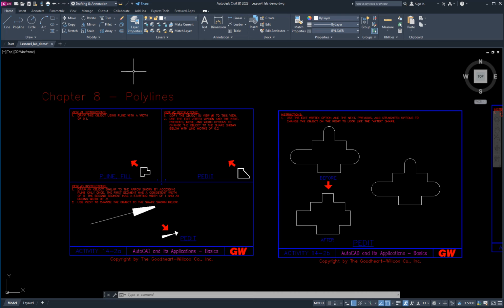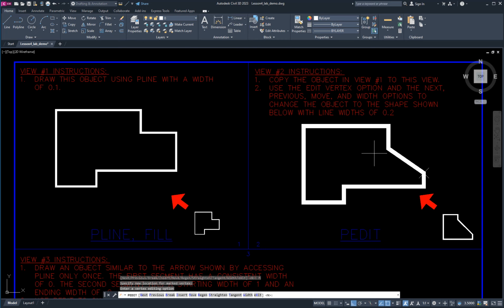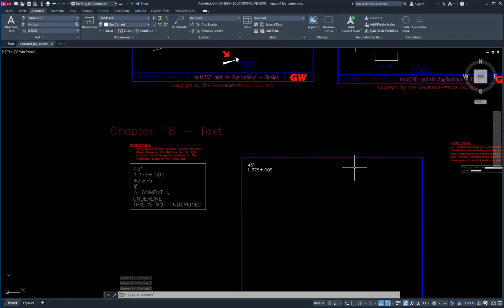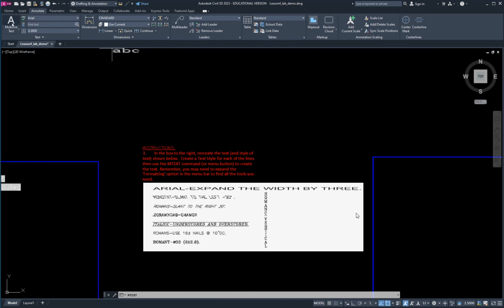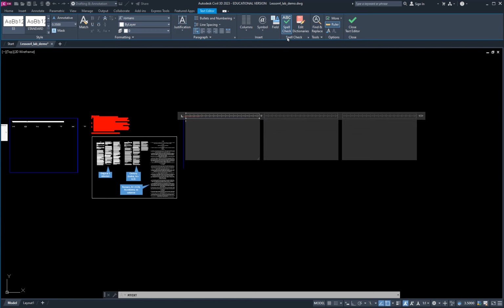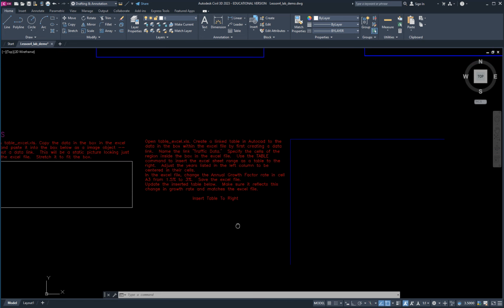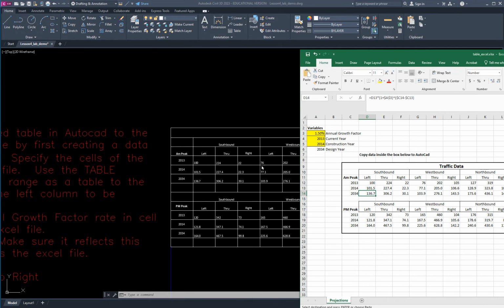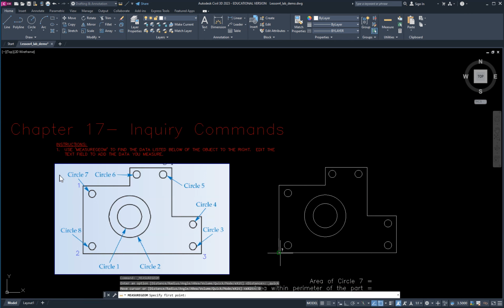CE151 Lesson 4 Tutorial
Covers the Lesson 4 In Class Assignment.
Polylines, text, tables and Inquiry Commands